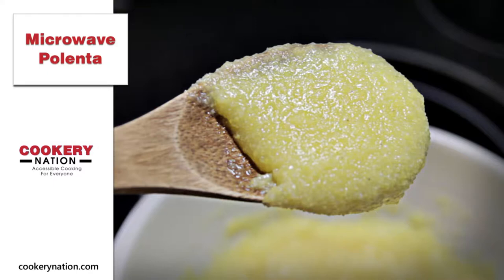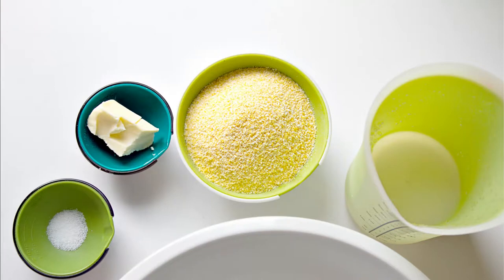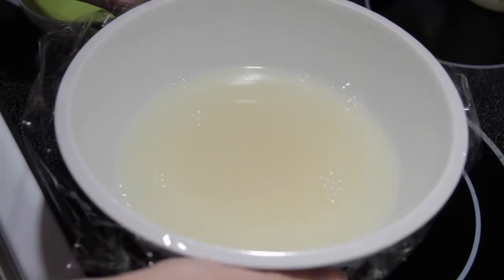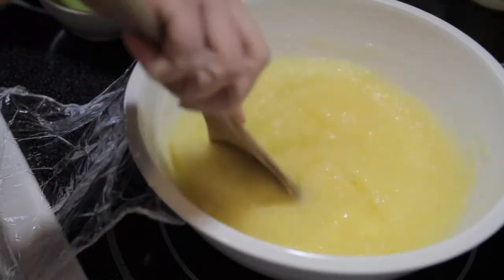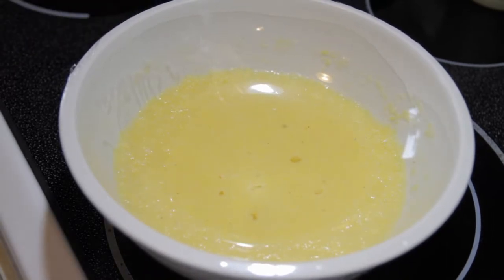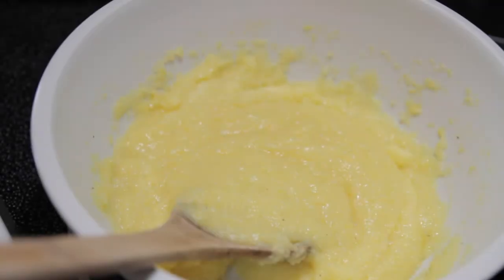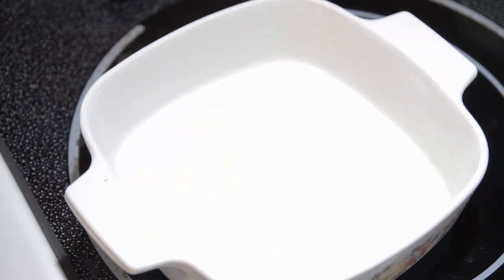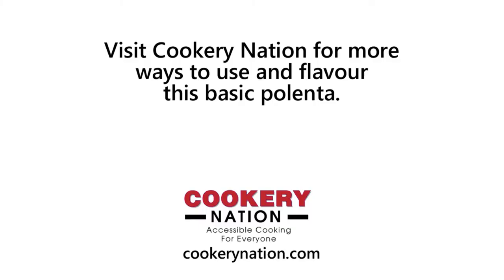Quick & Easy Microwave Polenta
Polenta can be made quick & easy in the microwave.